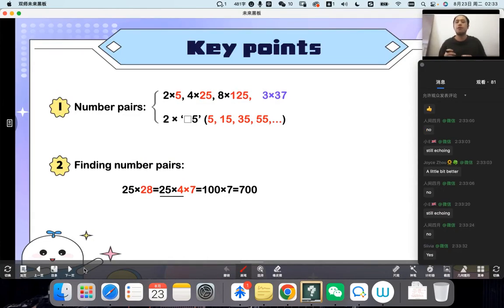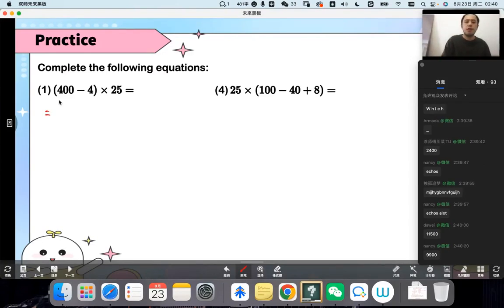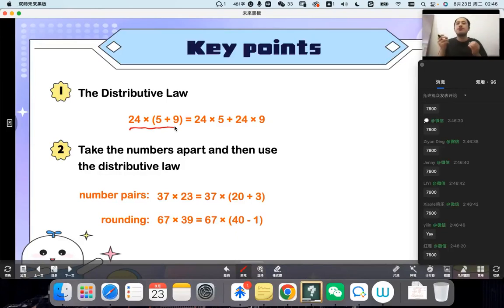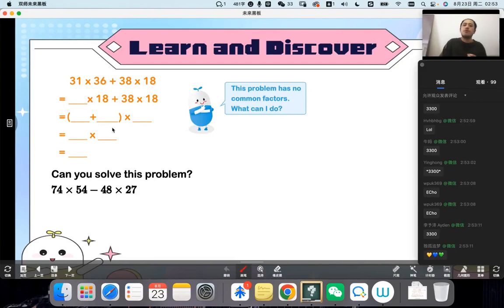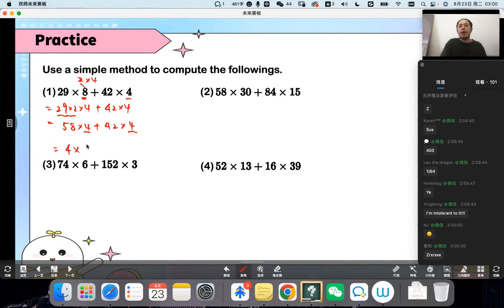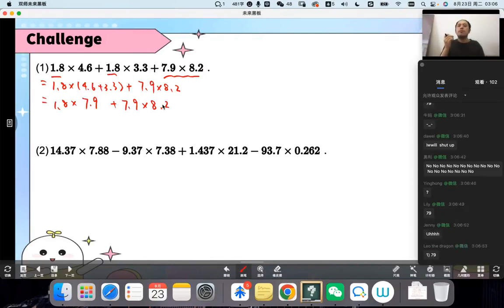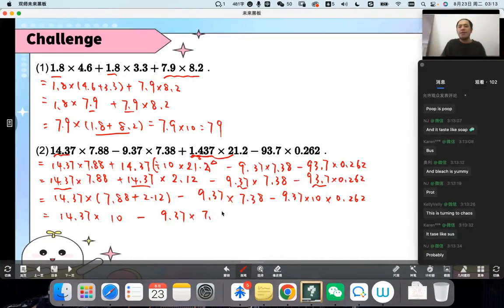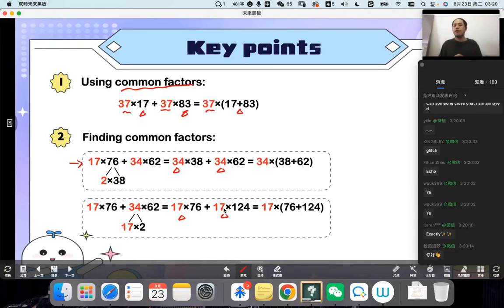Yr5 Calculation - Day 1